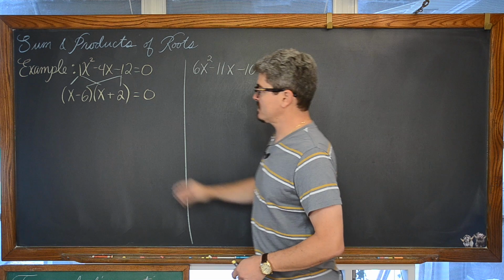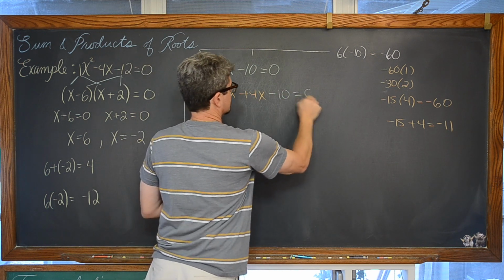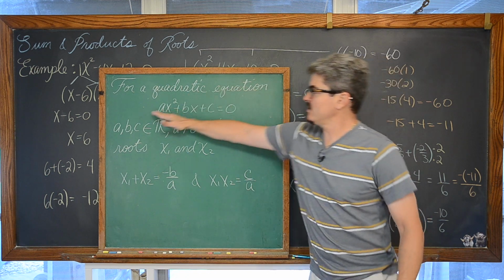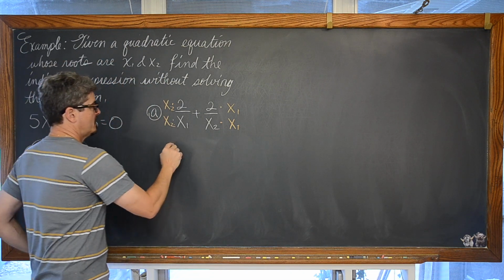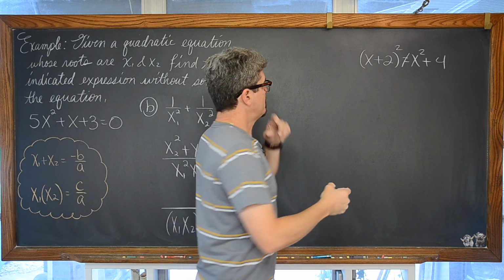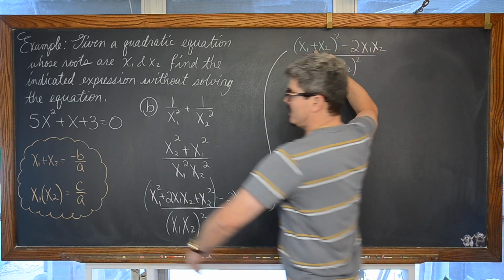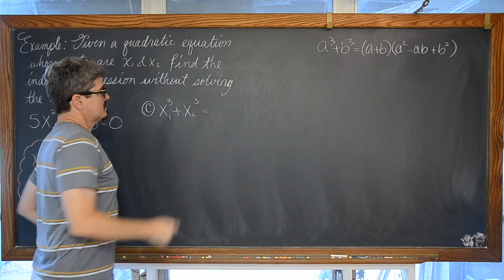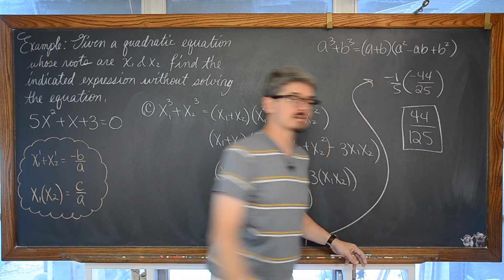Sum & Product of Roots Quadratic Equation 5 Examples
I start by reviewing how to solve Quadratic Equations by Factoring at 1:28 and 3:44
Then we work through 3 examples evaluating expressions that involve solutions to a quadratic equation using the properties of sum of roots and the product of roots at 11:55 17:52 and 25:48  This relationship between the product and sum of roots and the coefficients of a polynomial was discovered by Francois Viete.

Sum and Product of Roots of Polynomials Viete's Formula